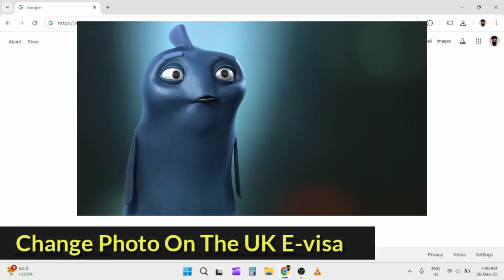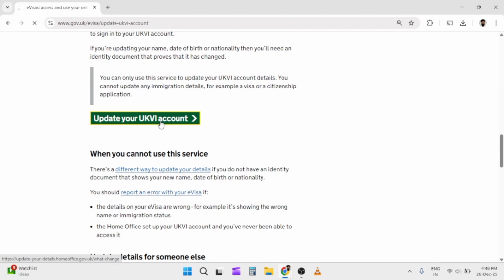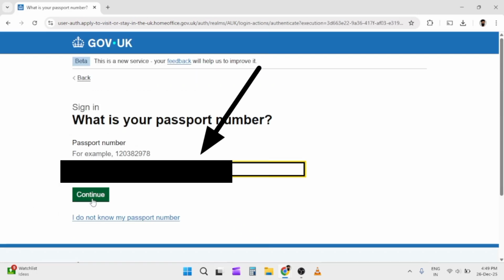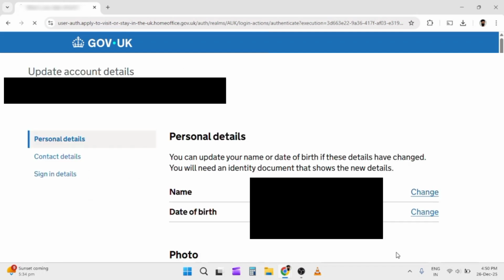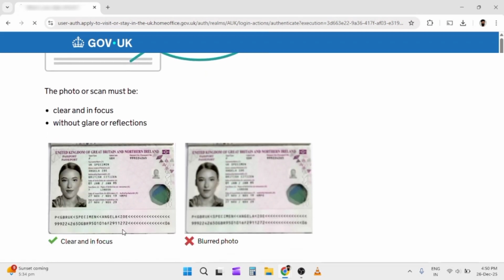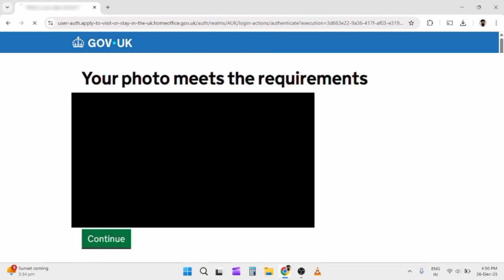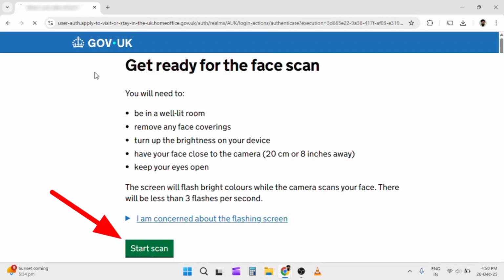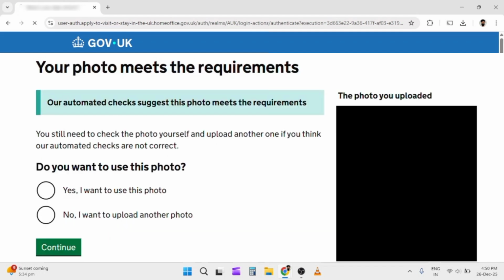Change Photo UK E-visa | Update Digital Photo on UKVI eVisa account | Update eVISA with Passport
If you want to Change Photo on your UK E-visa. That you can do by Updating Photo on UKVI eVisa account. This tutorial help you How you can login to your UKVI eVisa account and Change or Update your Profile Photo from your UK E-visa that will be visible to your Employer or Landlord in the UK.

00:05 Change Photo UK E-visa

1. Update eVISA with Passport
2. Link Passport to UKVI eVisa account
3. Update UK eVISA Personal Account Details